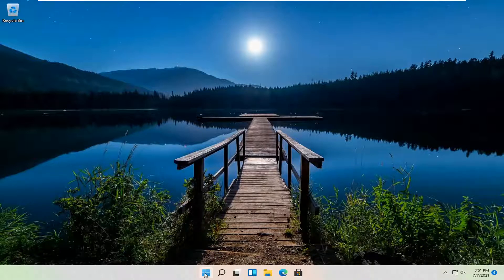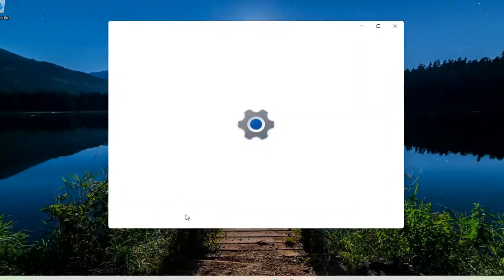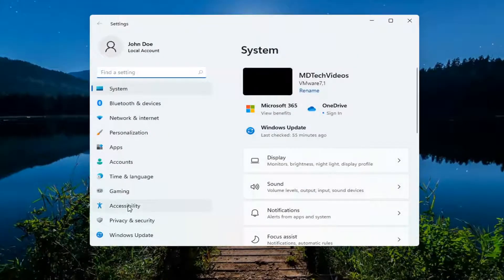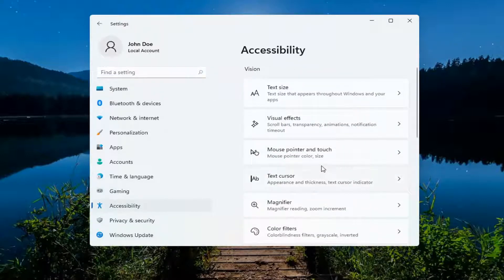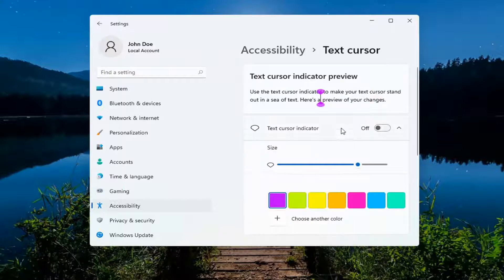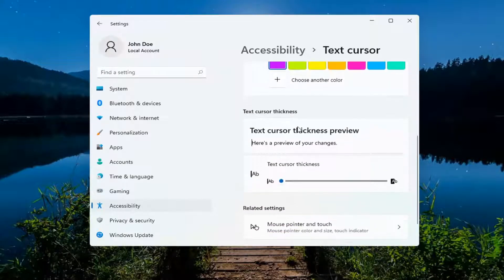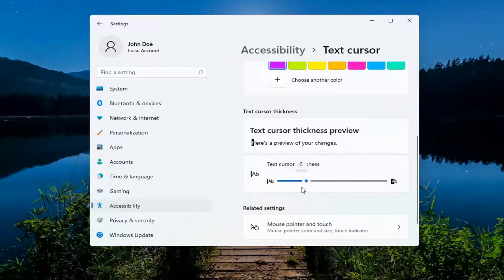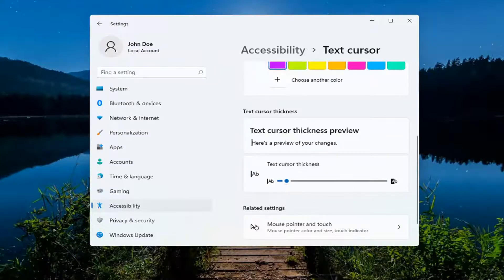How To Change Text Cursor Thickness In Windows 11 [Tutorial]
The cursor is that blinking line at the end of what you are typing in Windows.

When you shift from tablet experience to a large-screen Desktop experience, you expect a bit of change in text size or text cursor too. Windows 11, fortunately, offer ways to make the devices you use to interact with your PC—like a mouse or keyboard—easier to use.

If you have a high screen resolution or your vision is not as good as it used to be, then you may find it harder to see the cursor with a default of 2 pixels wide.

This tutorial will show you how to change the text cursor thickness to what you want for your account in Windows 11.

Issues addressed in this tutorial:
cursor thickness windows 11